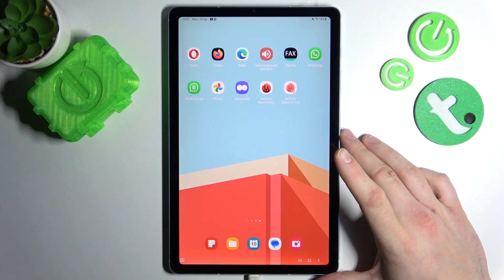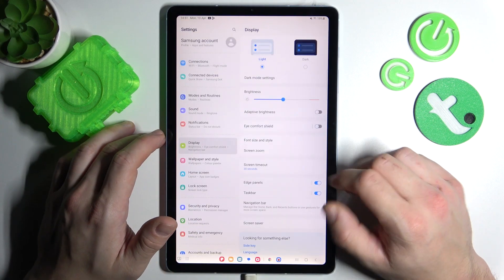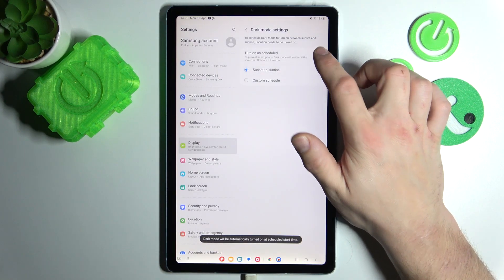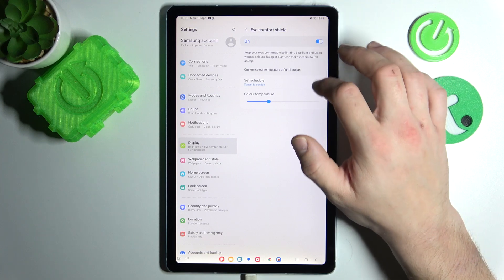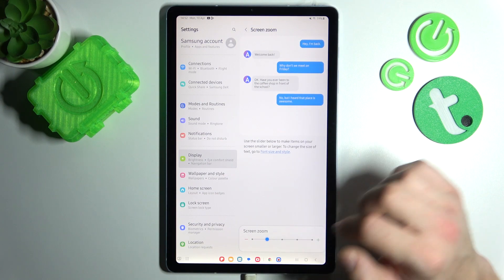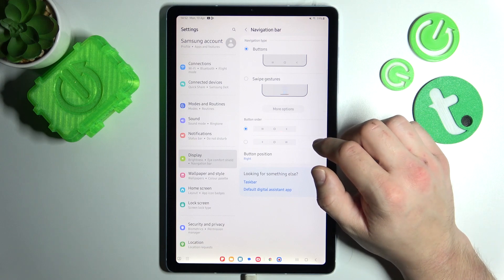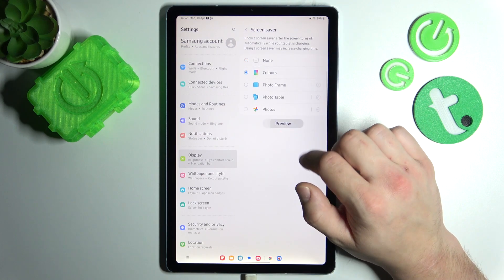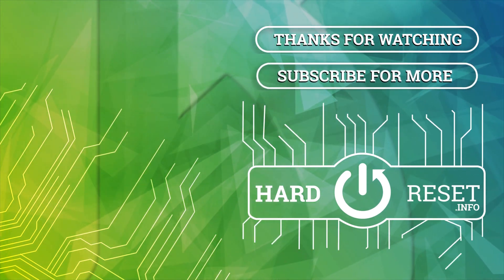How to Find & Manage Display Settings on Samsung Galaxy Tab S6 Lite 2022?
In this tutorial, you'll learn how to find and manage display settings on your Samsung Galaxy Tab S6 Lite 2022. Display settings are important for optimizing your viewing experience, whether you're watching videos, browsing the web, or reading documents. This tutorial will show you how to adjust settings such as brightness, screen timeout, and screen resolution, allowing you to customize your tablet to your preferences.

How to Open Display Settings on Samsung Galaxy Tab S6 Lite 2022? How to Personalize Display Settings on Samsung Galaxy Tab S6 Lite 2022? How to Locate Screen Settings on Samsung Galaxy Tab S6 Lite 2022?